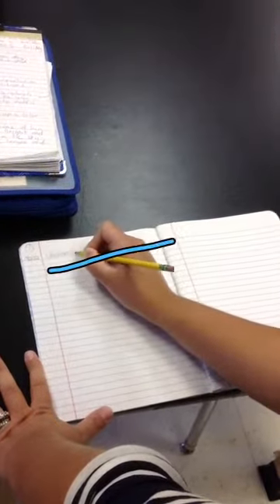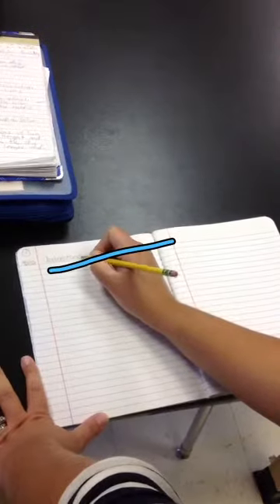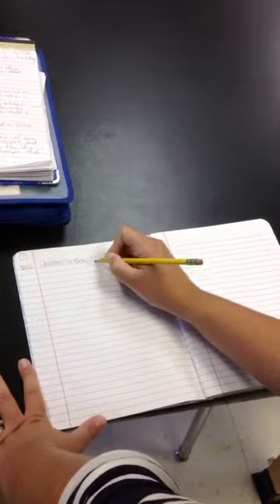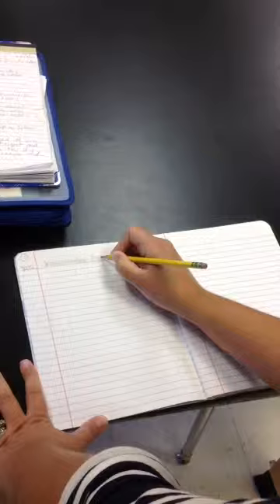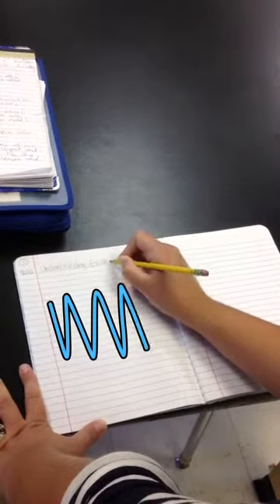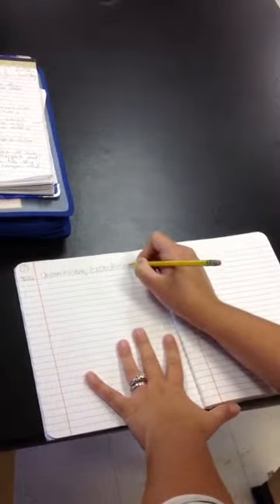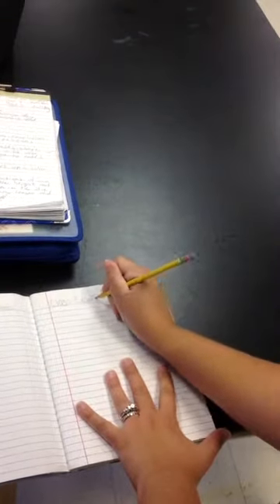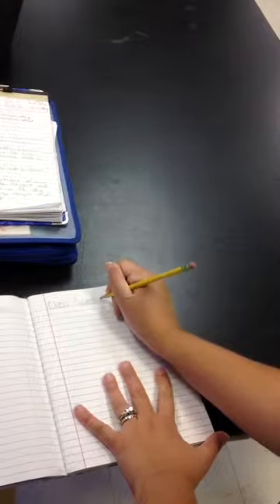Setting Up Pages - Valdes/Baldino